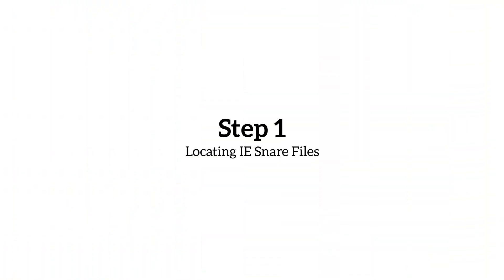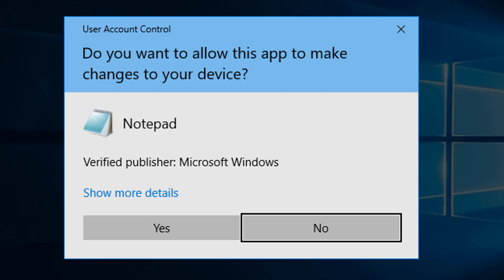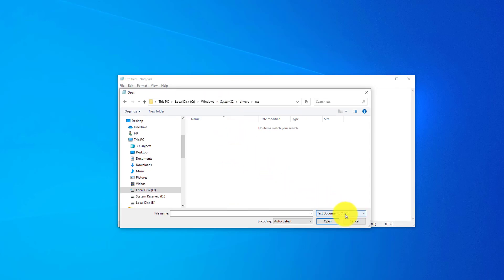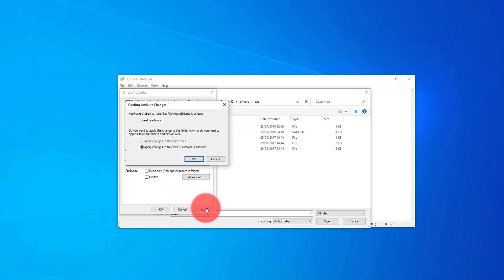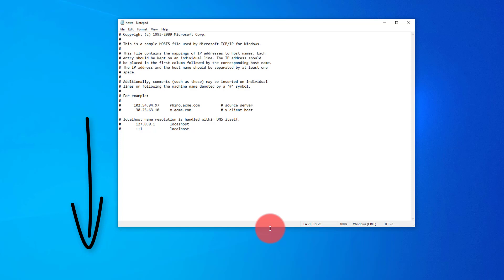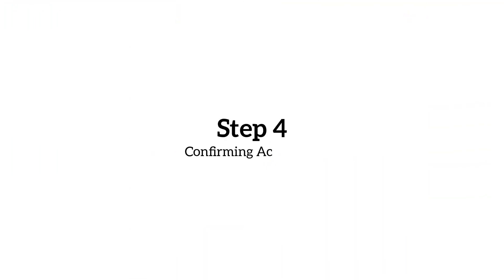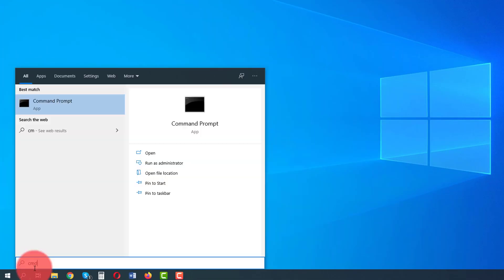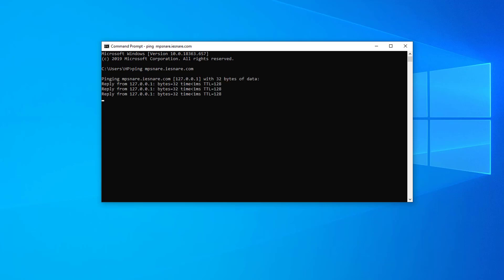How to Remove & Block IE Snare in 4 Minutes (Spyware)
IE Snare is a program created by Iovation. Bookmakers use it to trace and identify user behaviours. For successful punters, this is a massive problem. If you would like to learn how to remove or block IE Snare on your machine then watch this step-by-step tutorial that will show you how to remove IE Snare in under 4 minutes.

References in this clip:

File path: C:\windows\system32\drivers\etc

This video is an informational tutorial to help viewers remove and block IE Snare.